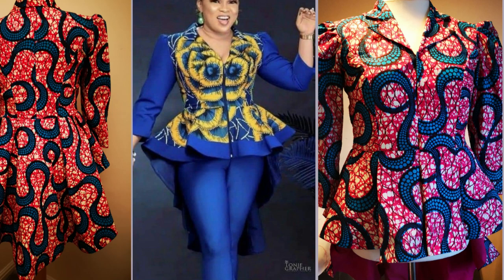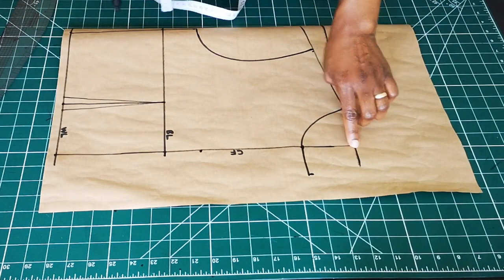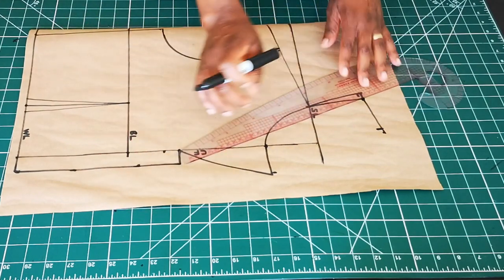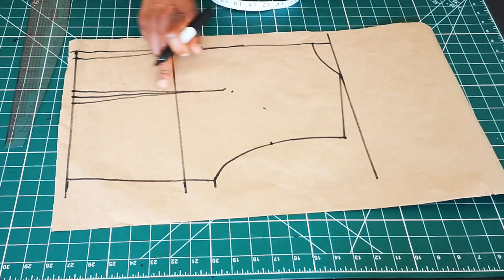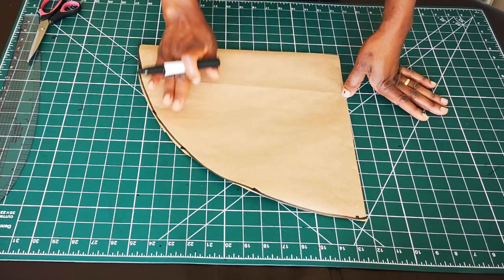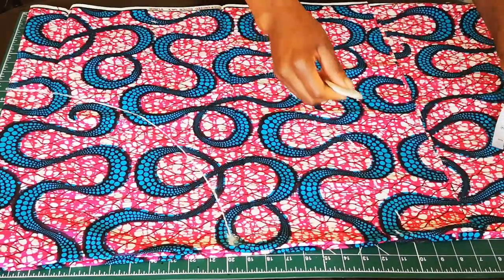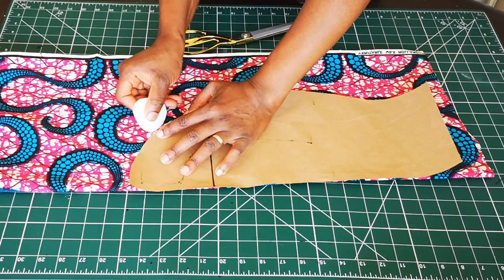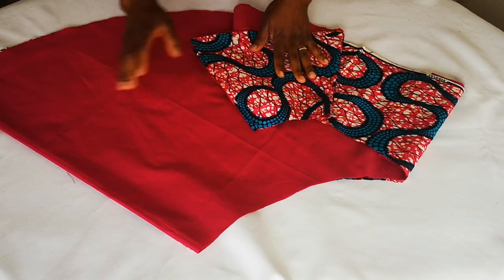high low peplum blouse/ top. CUTTING AND STITCHES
Hey guys!

please watch and enjoy this new DIY video.

I will greatly appreciate that.

I am also happy to answer any questions you may have.